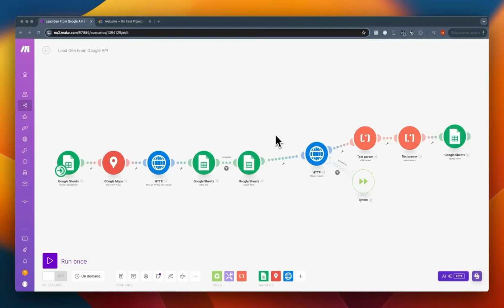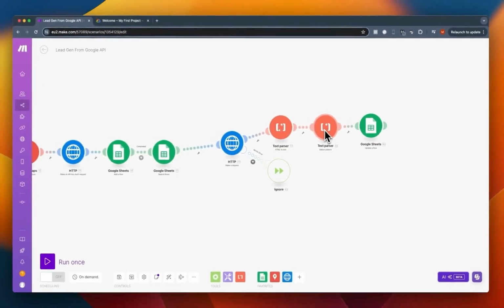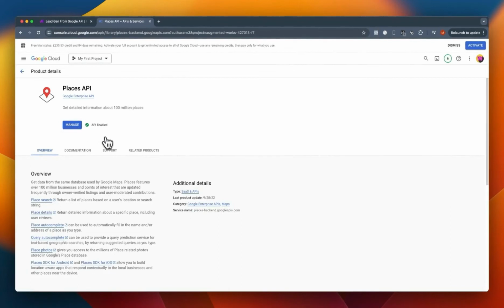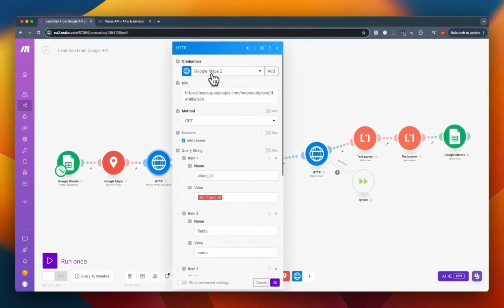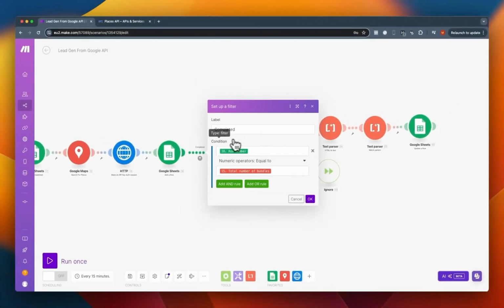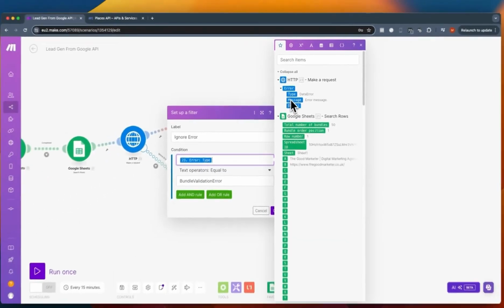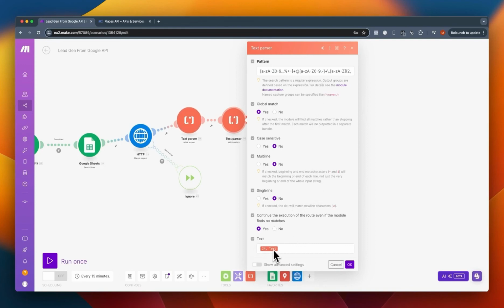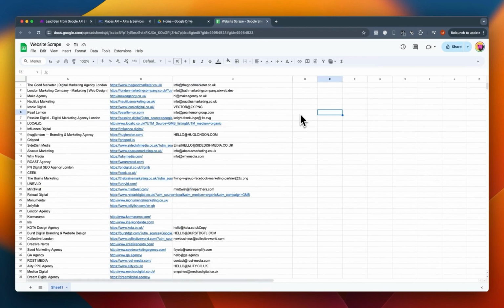This Make.com Automation Generates Leads From Google Maps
Perfect for a cold outreach session.